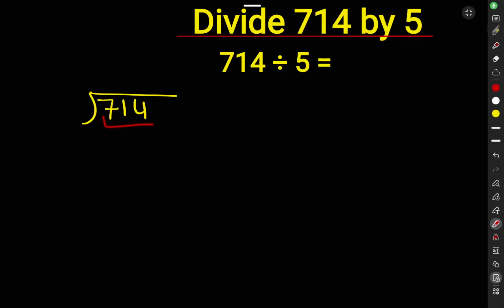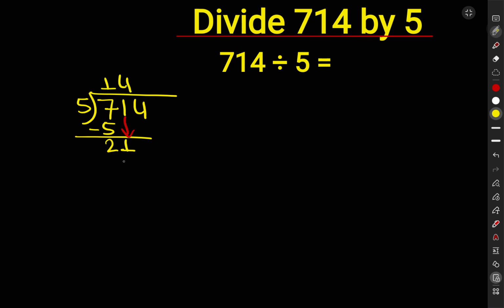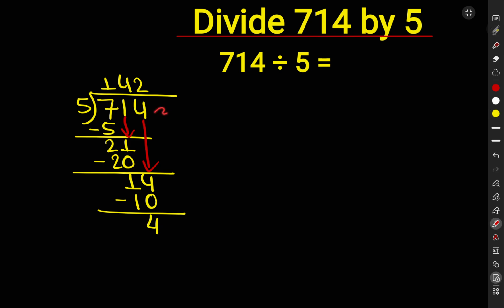714÷5 Divide 714 by 5 (Long division Method)